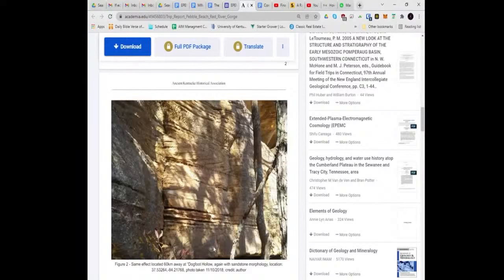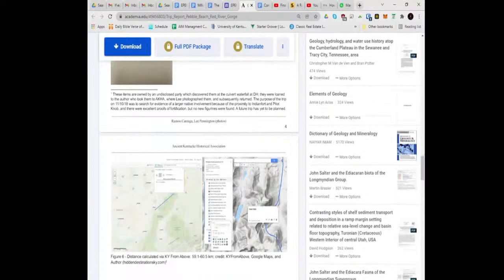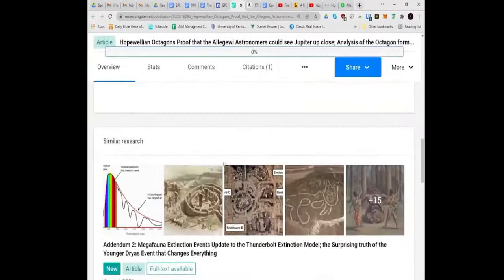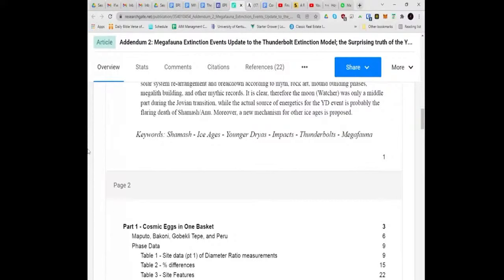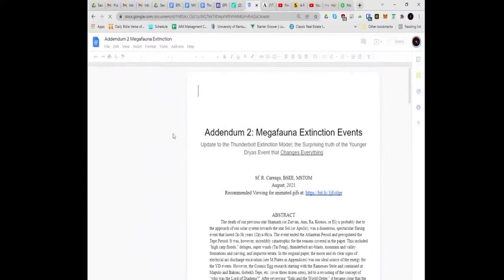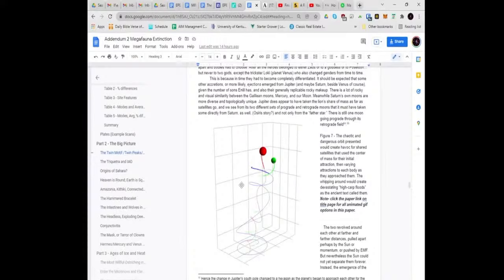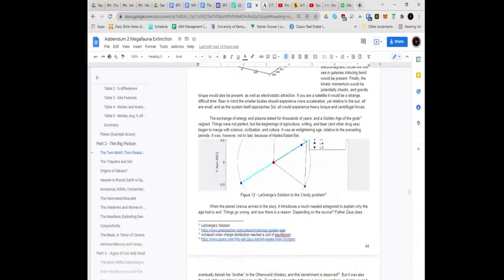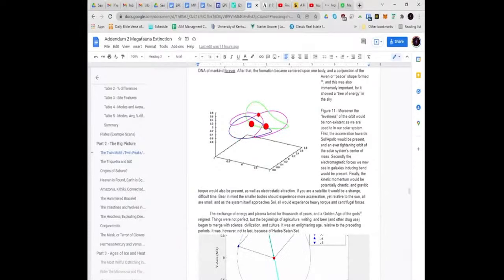#52 -Halton Arp Ramon chat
all of our files of VIDEO - AUDIO - ORIGINAL MUSIC  are 100% free, so if you like the show  make a donation, and receive a bonus video in your inbox, thank you kindly!  💜🪐⚡  GJ